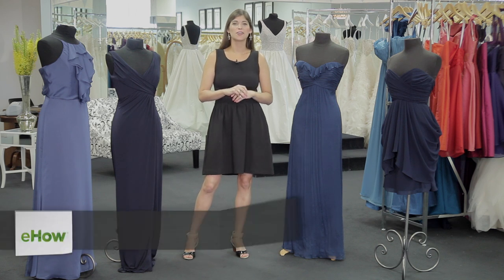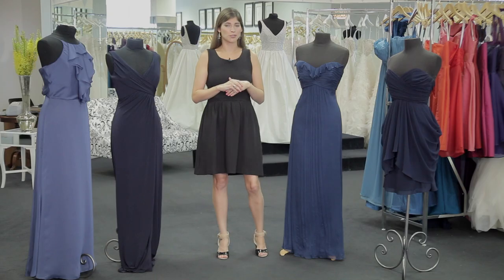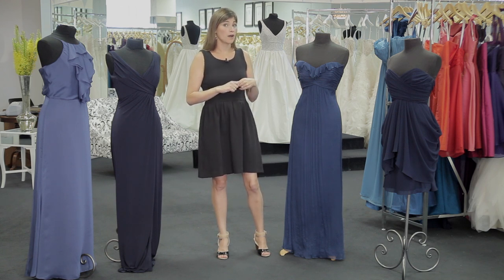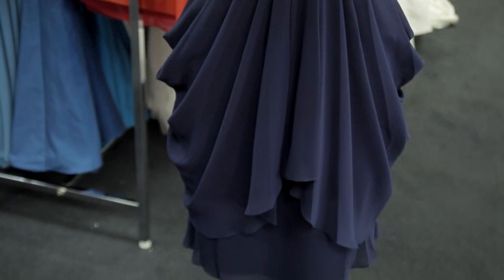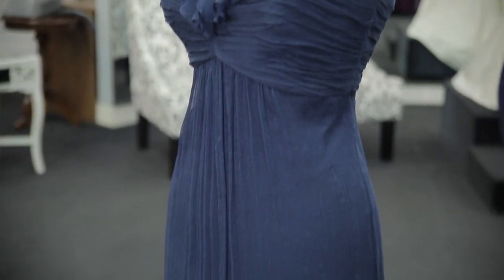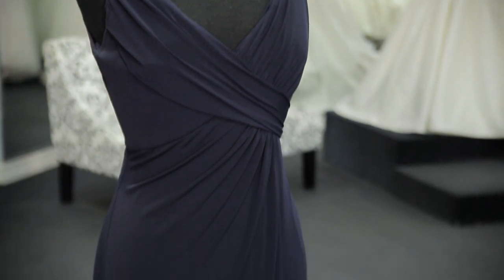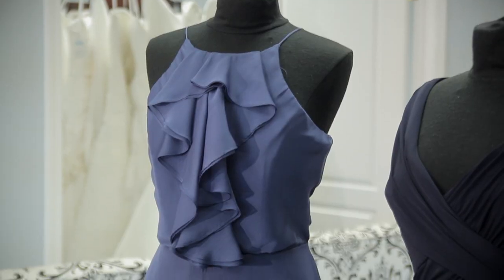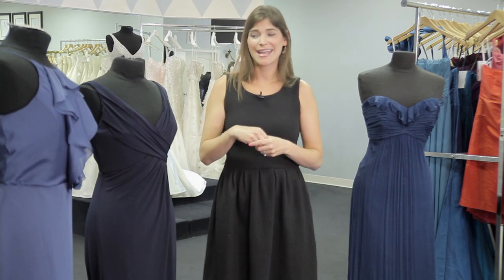Navy Dresses to Wear to a Wedding : How to Dress for a Wedding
Navy is a great choice for a wedding for a variety of different reasons. Find out about navy dresses to wear at a wedding with help from a wedding fashion professional in this free video clip.

Expert: Lacy Pool & Jessica Olt
Bio: Lacy Pool and Jessica Olt are partners in wedding dresses and fashion.
Filmmaker: Michelle Carter

Series Description: Choosing what to wear to a wedding always requires you to keep things in mind, like the time of day, location and even what month the wedding is taking place. Find out how to properly dress for a wedding with help from a wedding fashion professional in this free video series.